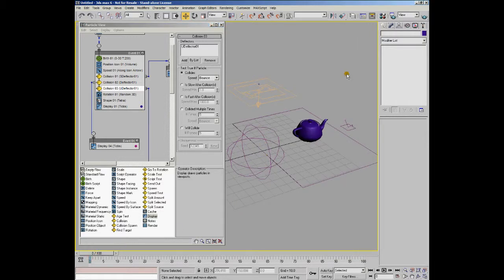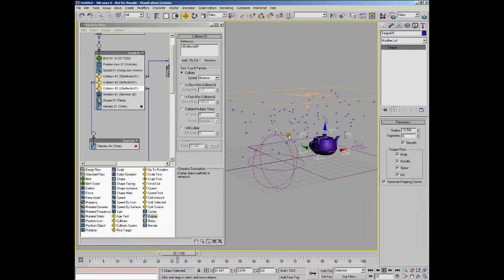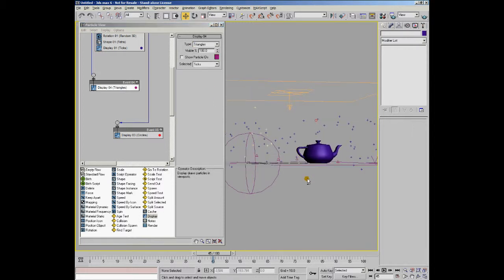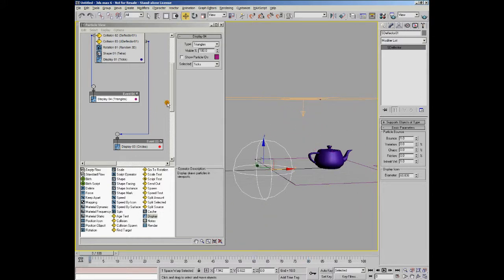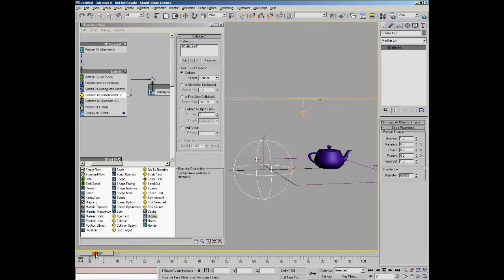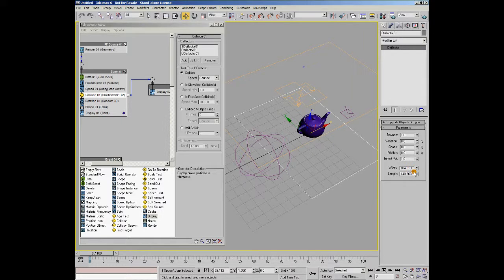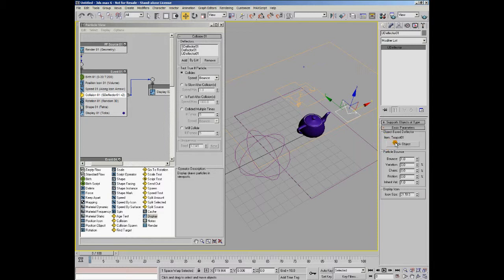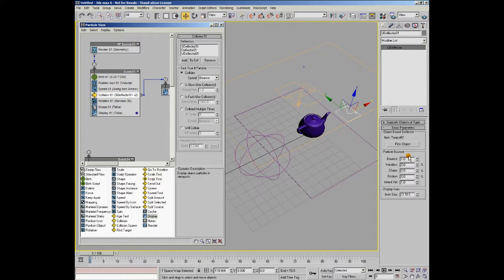3DS MAX - CG Academy Tutorials Serie 6 ] - [ 23 - Deflectors Basic - Pt.2